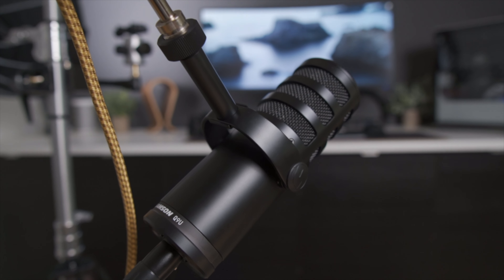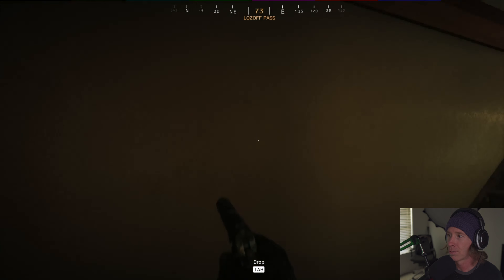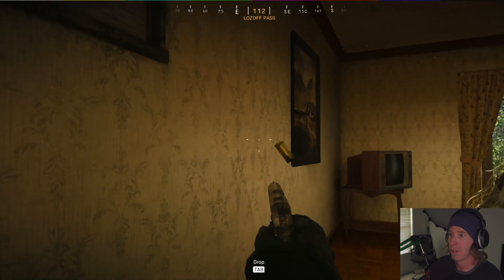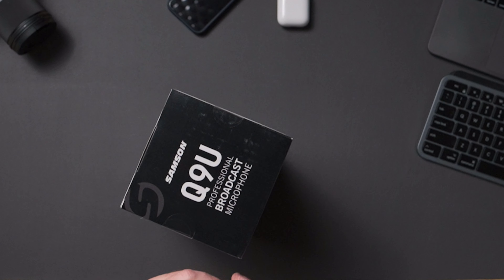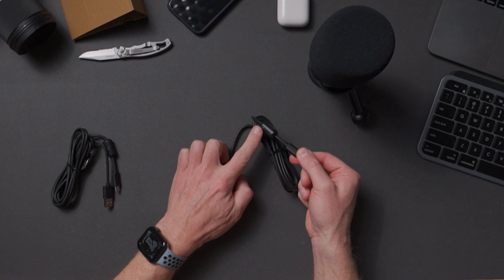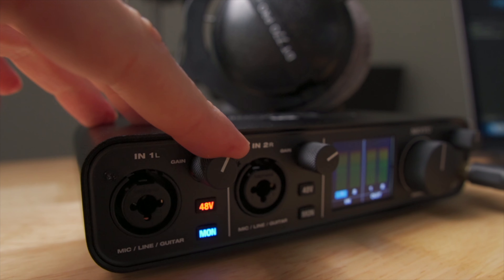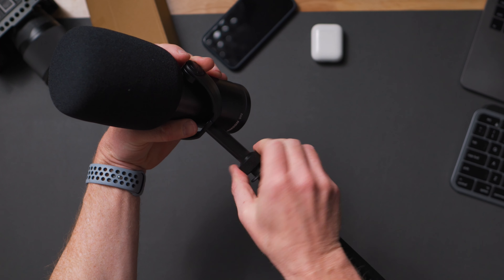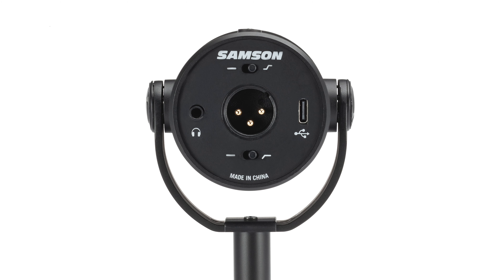Samson Q9U | Does This Work for Gaming?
Is the Samson Q9U Broadcast Microphone a worthy option for Streaming and Gaming? From what I’ve seen it seems that more and more streamers, and specifically, gamers are choosing a broadcast style microphone for their setups. So, is this the right choice when it comes to your audio setup?

One advantage that I want to point out here is that this microphone can be used in a variety of use cases, so this could be a device that supports your other endeavors such as streaming without gaming involved, pre-recorded videos as well as a podcast. Also, I am still testing the in-line preamp from Coda Music, the MB-Stealth, but so far, I really like it.

A live stream that I did with the Q9U plugged directly into the M1 Mac Mini

Audio Gear:

Broadcast Microphone (Q9U) (Amazon)
Handheld Recorder (Amazon)
MOTU M2 Interface (What I use to edit) (Amazon)
Studio Headphones I use (Amazon)
XLR Cable Option (Lower Budget) (Amazon)
XLR Cable Option (Higher Budget) (Amazon)

The PC I used:

Motherboard (Amazon)
CPU (Amazon)
RAM (Amazon)
Case (White) (Amazon)
AIO (X53) (Amazon)
Power Supply (750W) (Amazon)
Fans (Amazon)
Cable Extensions (Amazon)
RGB Splitter (Amazon)
SSD (Amazon)
SSD (gen 3 option) (Amazon)
Mouse (Amazon)
BenQ 27 inch Gaming Monitor (Amazon)

~$1393.93 USD (Prices included are at the time of purchase - doesn’t include mouse, keyboard, or monitor)

Keyboard:

Stabilizers (Amazon)
Switches (Amazon)
Keycaps (Amazon)

Additional M1 Peripherals:
UWQHD Monitor (Amazon)

What I use to film/edit:

Audio Interface (Amazon)
Monitor Headphones (Amazon)

Send Mail & Packages to:
Kevin Ross
4845 Pearl E. Cir. STE 101

Intro & Context: 0:00
Why This Mic: 0:50
In-Line Preamp: 02:18
In-Line & Without In-Line Sound Test: 03:07
In the box: 04:17
Advantages of the Mic: 05:13
One disadvantage: 05:58
Setup and Placement: 06:23
Built-in Settings: 07:41
Gaming Setup: 08:50